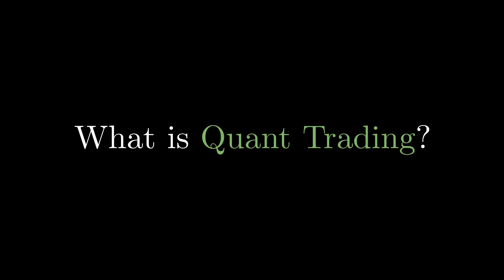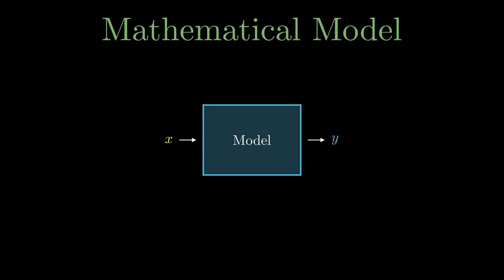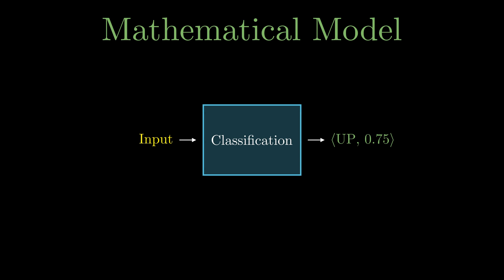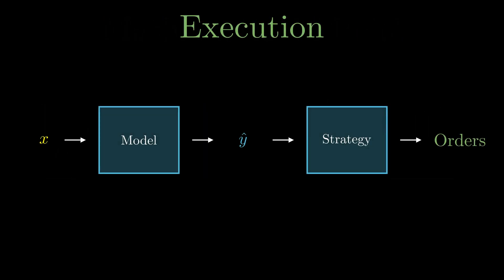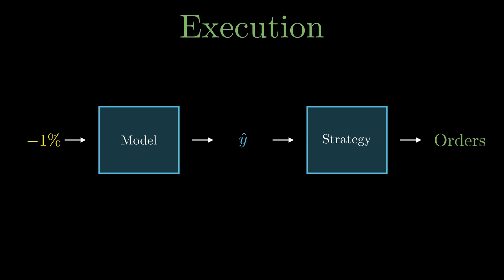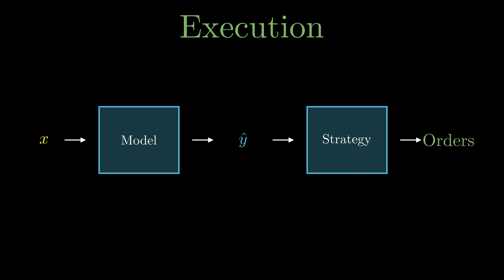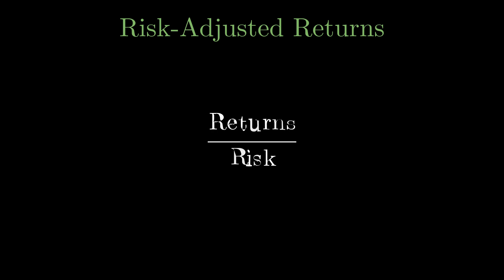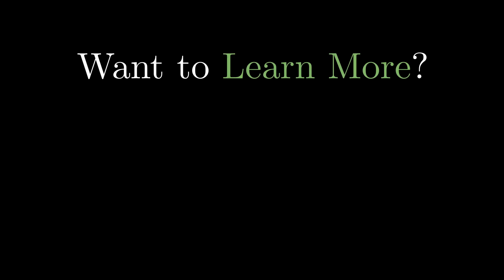What is Quant Trading?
This video explains what quant trading is in under 7 minutes using visual examples.

⏱️ Timestamps:
00:00 - Introduction
00:22 - Mathematical Model
02:52 - Strategy
05:20 - Risk-Adjusted Returns
06:21 - Outro